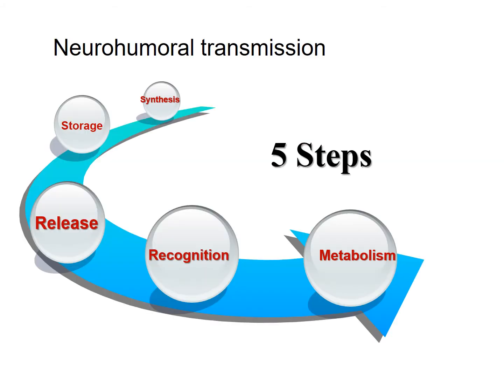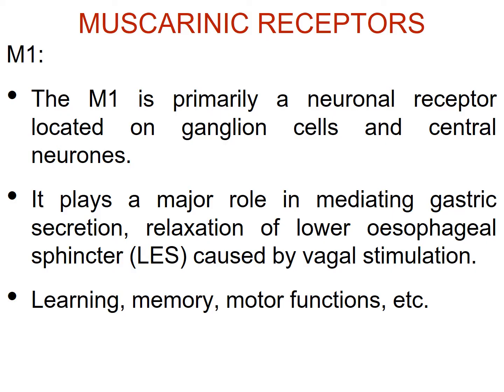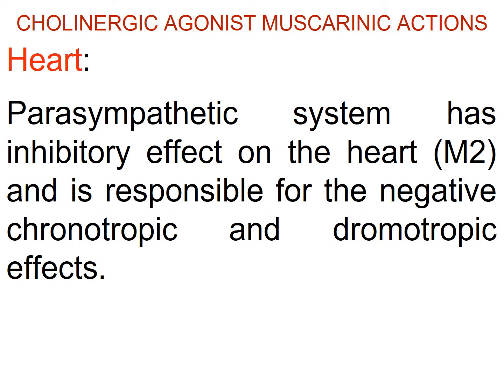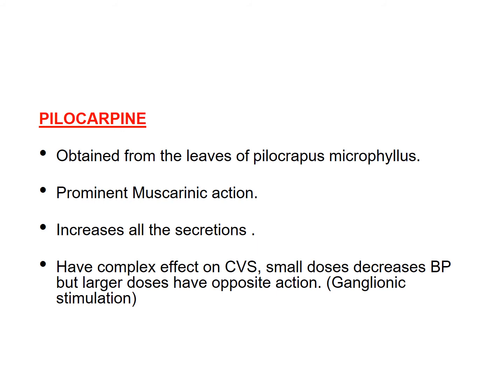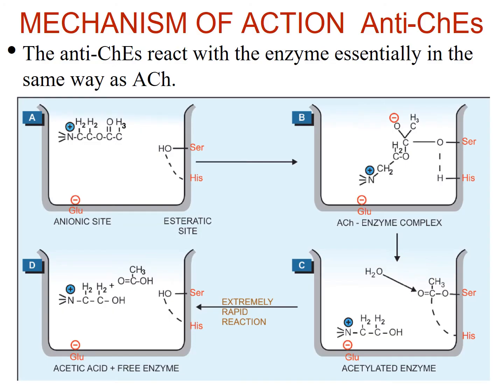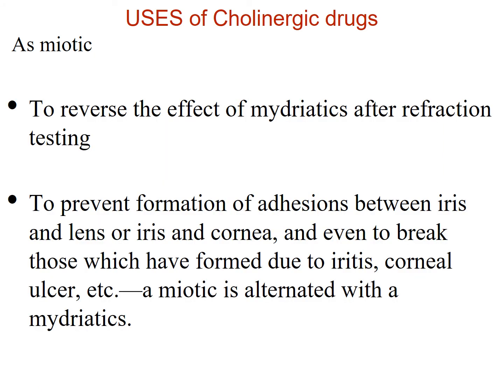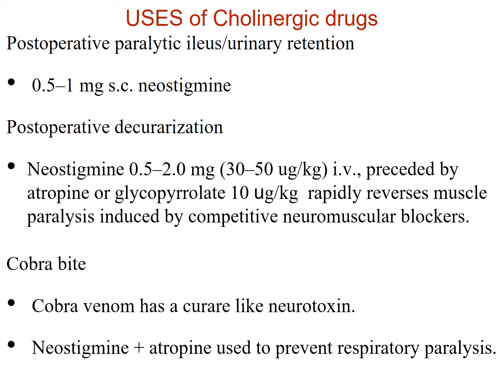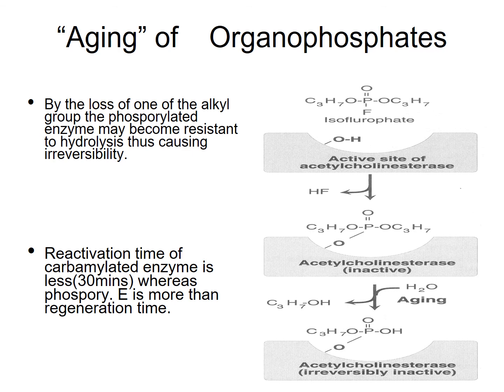CHOLINERGIC AGONISTS and ANTICHOLINESTERASES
Dr Prajakta Kolhe Dept. of Pharmacalogy
RMC Loni